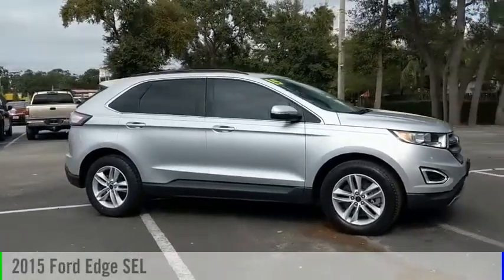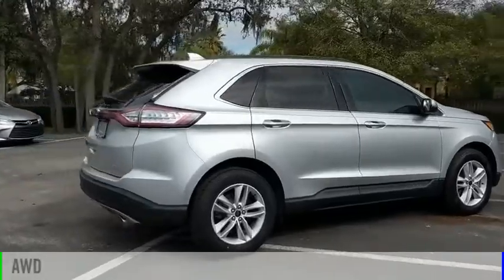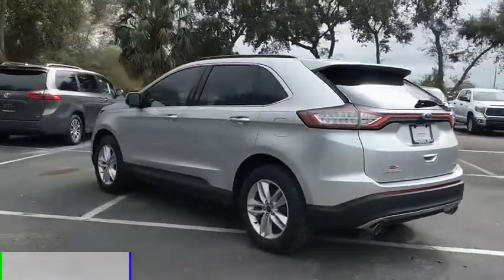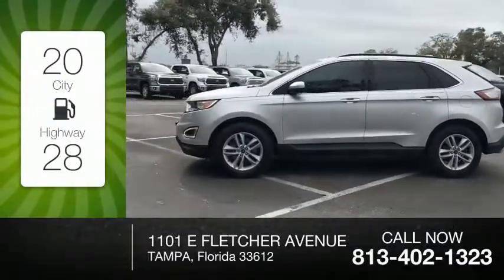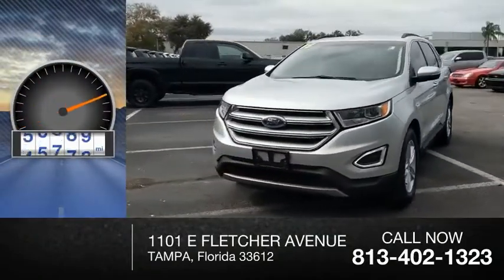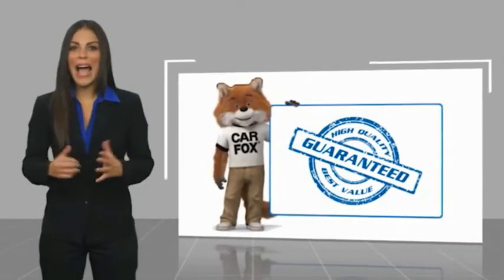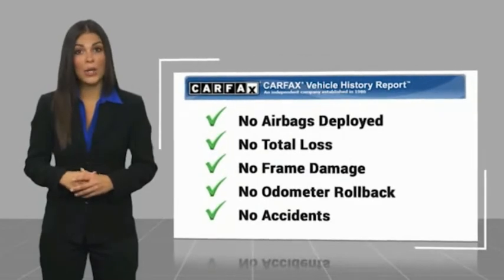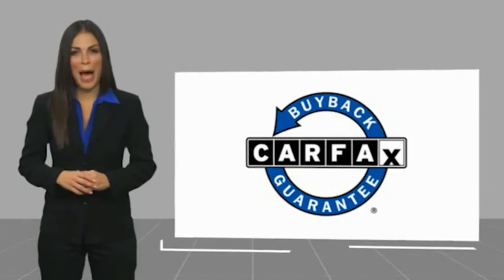2015 Ford Edge R101233A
2015 Ford Edge SEL

Clean CARFAX. Ingot Silver Metallic 2015 Ford Edge SEL AWD 6-Speed Automatic with Select-Shift 3.5L V6 Ti-VCT Edge SEL, 3.5L V6 Ti-VCT, 6-Speed Automatic with Select-Shift, AWD, Ingot Silver Metallic, Ebony w/Leather-Trimmed Heated Bucket Seats, ONE YEAR FREE MAINTENANCE, CLEAN CARFAX, Equipment Group 201A, Leather-Trimmed Heated Bucket Seats, Premium 9 Speaker Audio, SYNC w/MyFord Touch.Lifetime Power train warranty covering engine transmission and drive axle for as long as you own the car see dealer for complete details. Recent Arrival! Odometer is 2194 miles below market average!Awards:* 2015 IIHS Top Safety Pick * 2015 KBB.com Brand Image AwardsFinal vehicle sale price is also subject to safety inspection costs, certification costs and repair order costs. Call your Internet Managers today for details. All offers are mutually exclusive. All vehicles subject to prior sale. See dealer for complete details.Reviews:* Sophisticated ride quality; room for five and their stuff; quality cabin materials; efficient base engine; powerful Sport model; many available technology features. Source: Edmunds* The all new 2015 Ford Edge is taking crossovers to a whole new level. The SE, SEL, and Titanium models offer both the remarkable 2.0L EcoBoost engine gives you plenty of low-end torque for acceleration and passing, and the 3.5L Ti-VCT V6 for best in class power. The bold Edge Sport model makes use of a fiery 2.7L V6 EcoBoost engine to deliver tons of torque and power. A new SEL Appearance Package adds flair including eye-catching 20 inch wheels. Available in all-wheel drive or front-wheel drive, the Edge can help you maintain your cruising distance, change lanes and back out of parking spaces. The turbocharged, direct-injection 2.0L EcoBoost I-4 engine with 6-speed automatic transmission, helps the Edge deliver up to 30mpg hwy. Outside, aggressive front and rear fascias combine with a bold black grille, unique headlamp treatments, oval-shaped chrome exhaust tips and jaw-dropping 18-20inch alloy wheels to give any Edge the look that backs it all up. The Limited model is just one example of the interior luxury experienced in the new Edge. Available advanced technology like ultrasonic sensors detect vehicles and objects in your blind spots while a front-facing camera gives you a peek around corners at slow speeds. Available Enhanced Active Park Assist adds the ability for Edge to help you with perpendicular parking too. Utilizing the vehicle's twelve ultrasonic sensors, Edge will scan for suitable parking spaces, and will assist in backing the vehicle into the spot. Source: The Manufacturer Summary